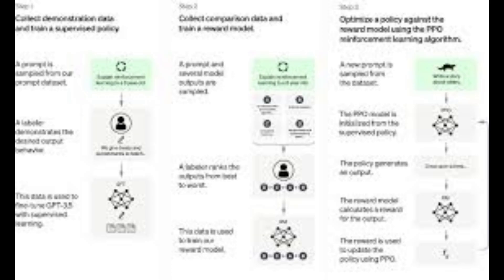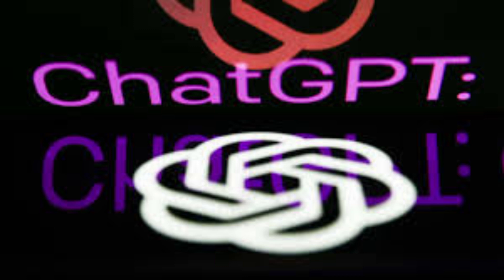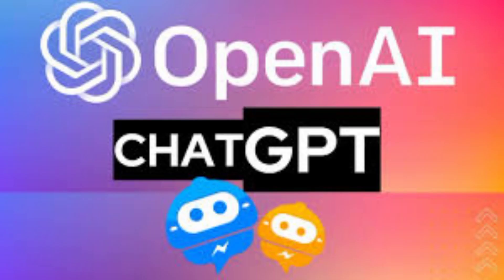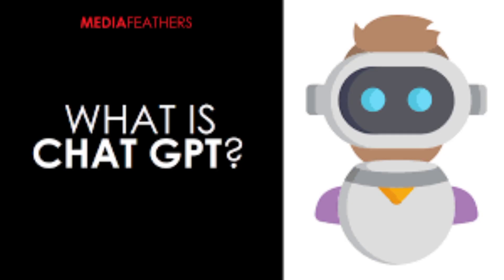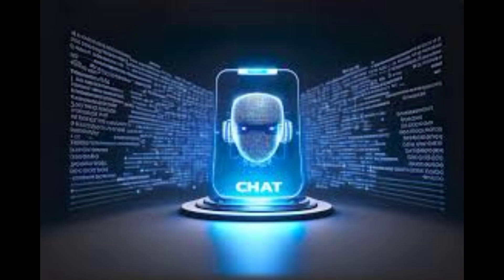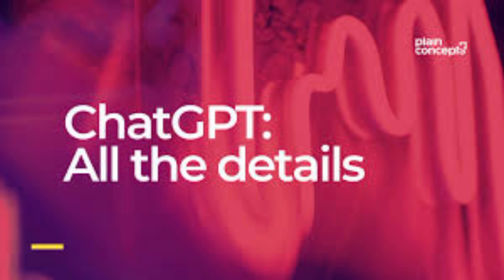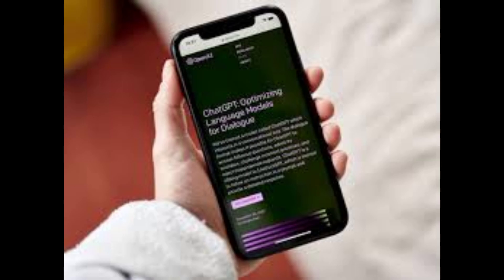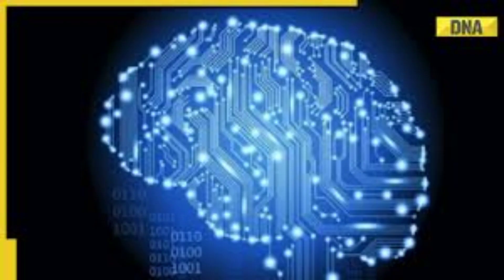ChatGPT : Exploring the Power of AI Language Models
In this video, we'll dive into the world of artificial intelligence and explore the power of ChatGPT, an advanced language model developed by OpenAI. ChatGPT is revolutionizing the way we interact with technology, making chatbots and virtual assistants more intelligent and human-like than ever before. We'll take a closer look at the technology behind ChatGPT, how it works, and what it can do. We'll also discuss the impact that ChatGPT is having on industries such as customer service, healthcare, and finance. Join us as we explore the future of conversational AI with ChatGPT.

so assistant